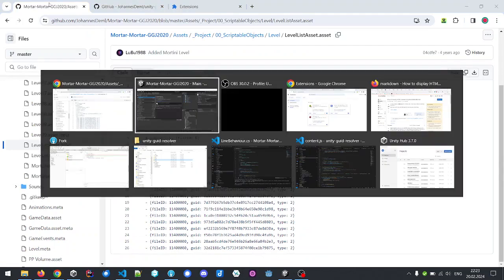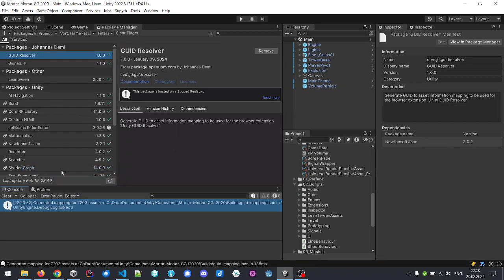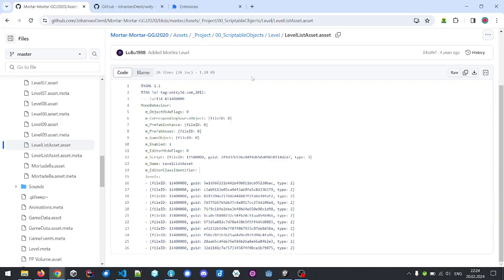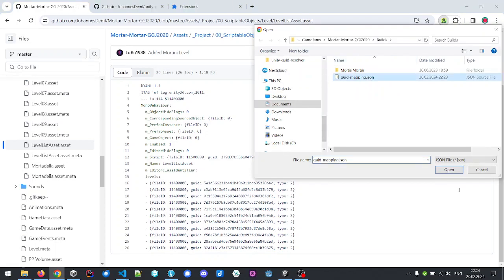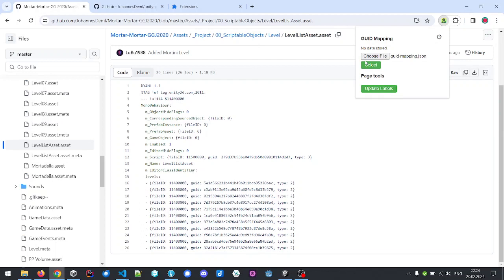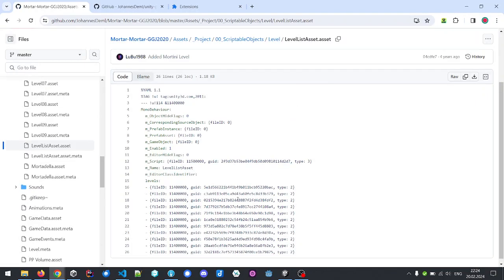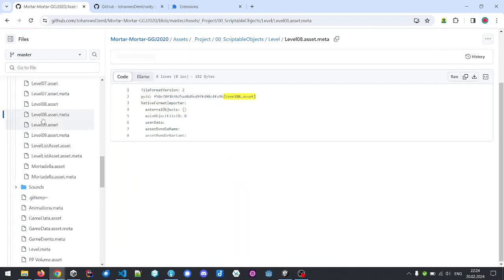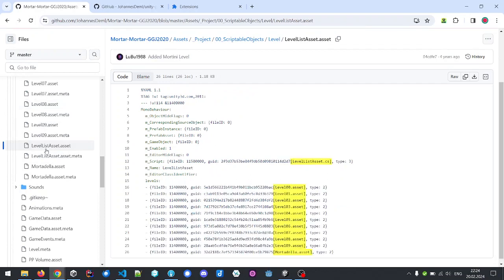GUID Resolver for Unity quick intro